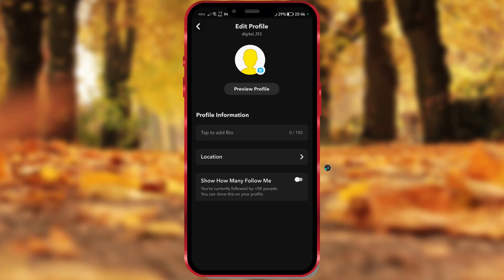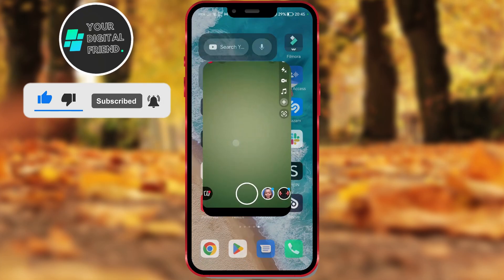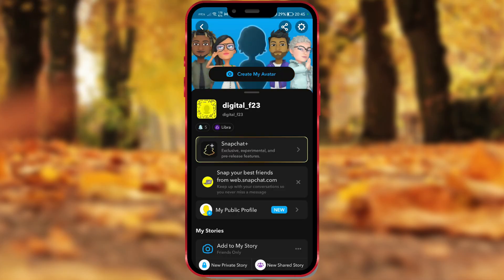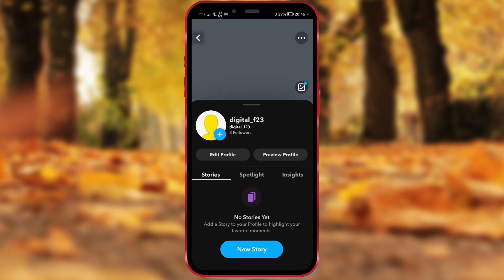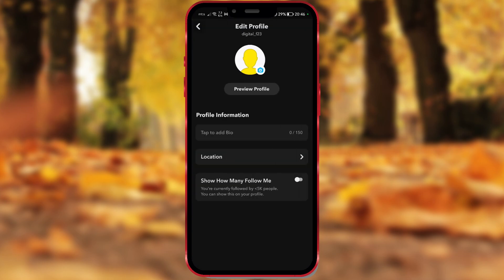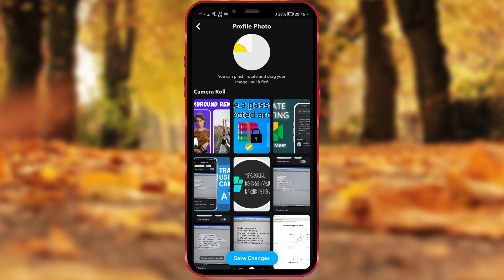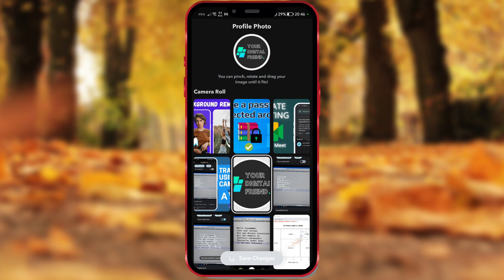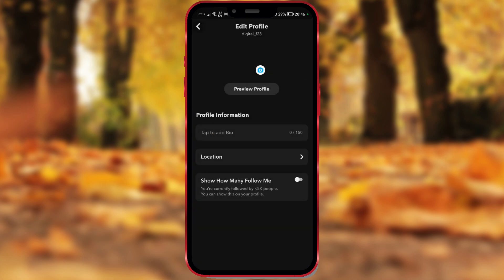How to Change Profile Photo on Snapchat (2023)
In this video I will show you how to effortlessly change your Snapchat profile picture with this simple guide. Open the app, navigate to your profile, and choose "My Public profile". Follow straightforward steps to access the editing option, select a new picture from your gallery, and save changes. Witness the seamless transformation of your profile. Enjoy this tutorial?